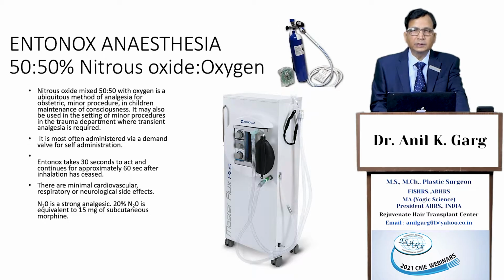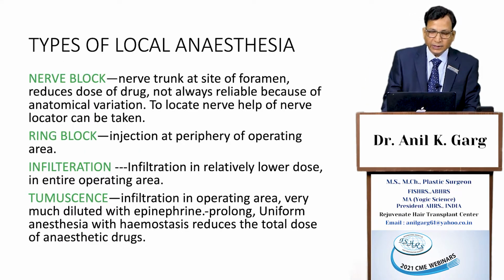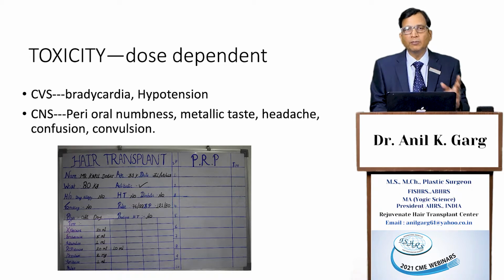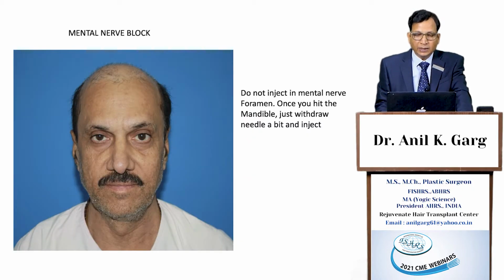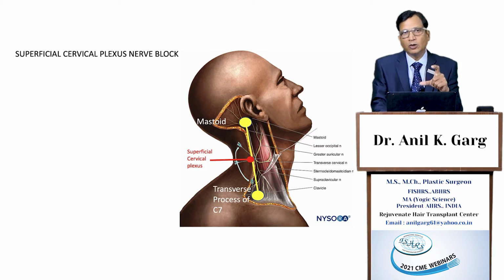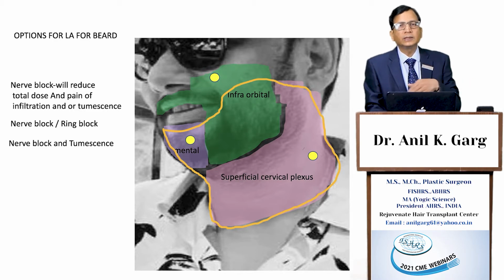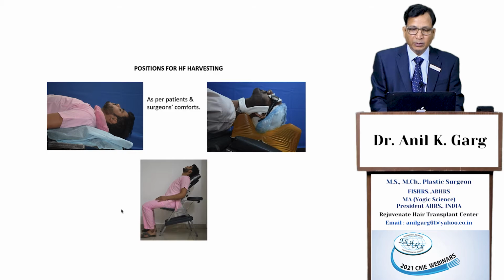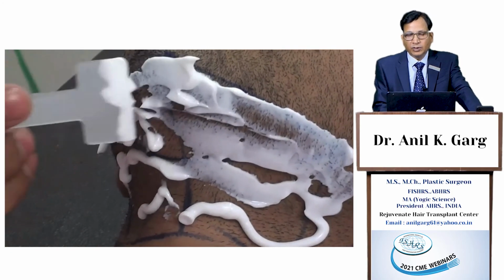Anesthesia techniques for beard and mustache | Dr. Anil Garg | ISHRS 2021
Anesthesia techniques for beard and mustache | Dr. Anil Garg |
•Use of donor HF from beard is an excellent option to cover the deficit of donor HF.
•One should master to minimize pain and fear of  local anesthesia for face and neck.
•Can take help of good quality vibrator, Nerve locator and Entonox anesthesia technique.
•Take care of total dose of drug and drug interactions of epinephrine and nonselective beta blocker, and lidocaine with anti epileptic drugs.

Watch this video for more info about Parietal Eminence, An Important Island of Scalp Requiring Coverage.

Call or WhatsApp on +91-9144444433